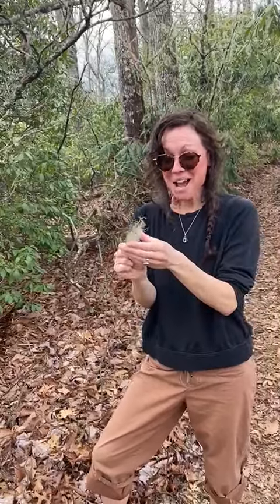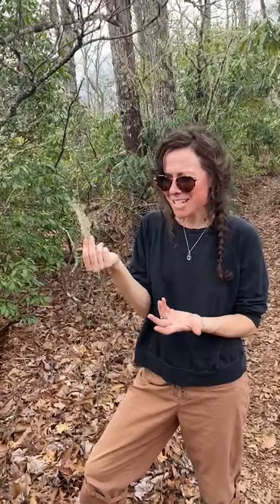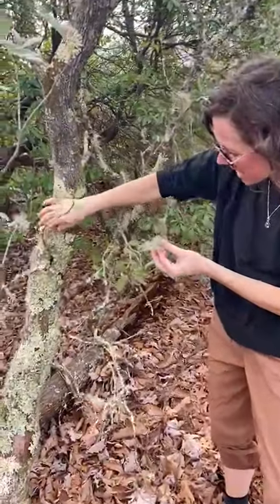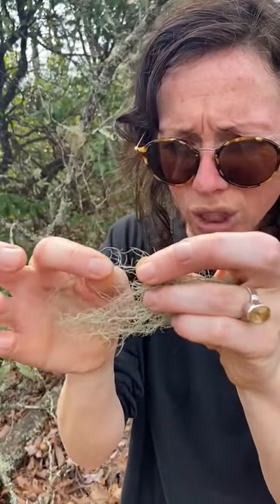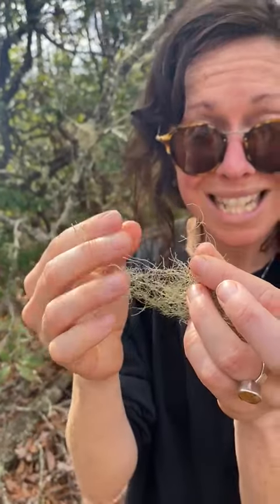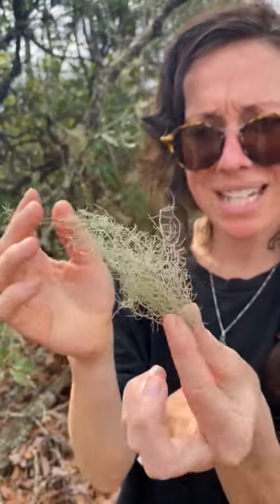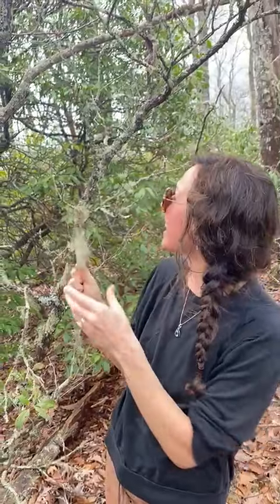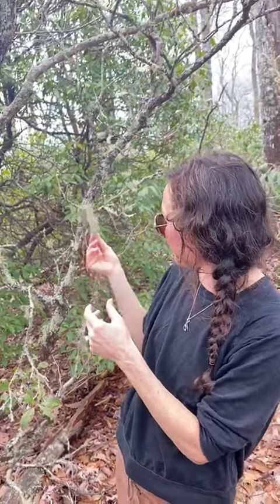Finding Usnea in the Wild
Josie Moon finds Usnea (unseat lichen) in the mountains of North Carolina. A potent ally for anti bacterial issues, anti fungal, and chronic fatigue!